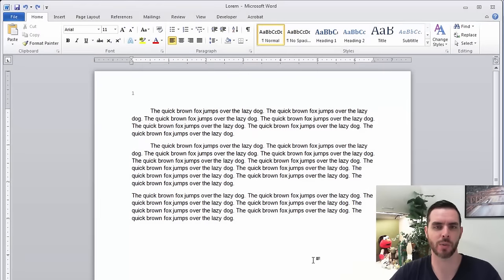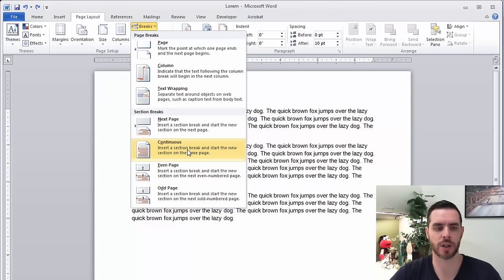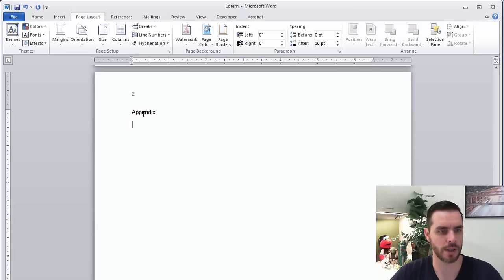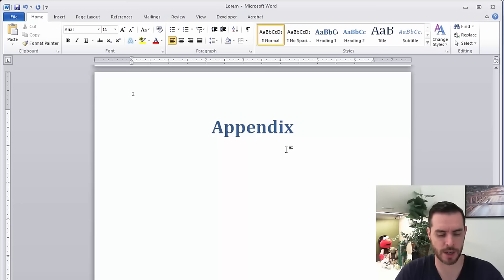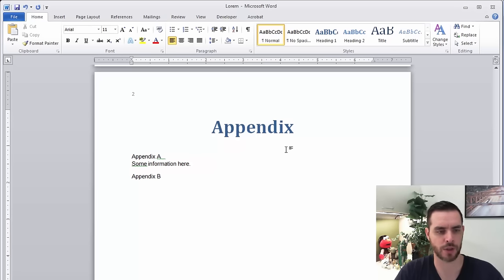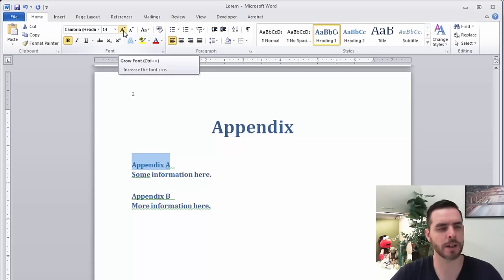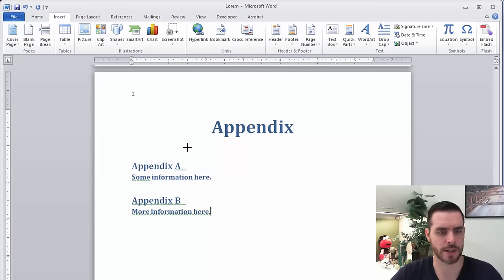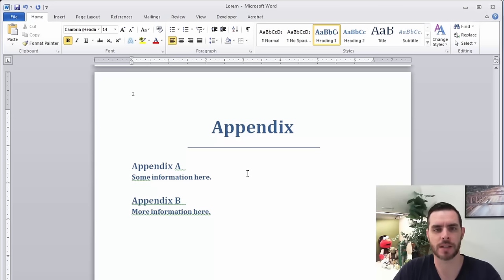How to Add an Appendix to a Word Document